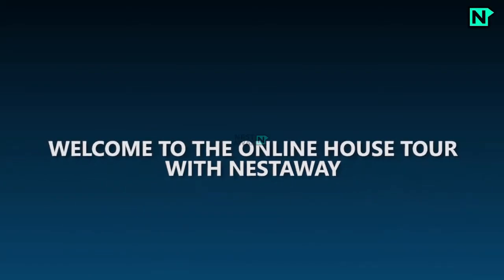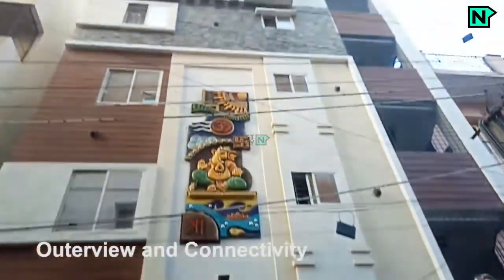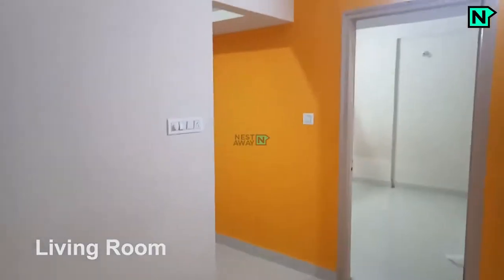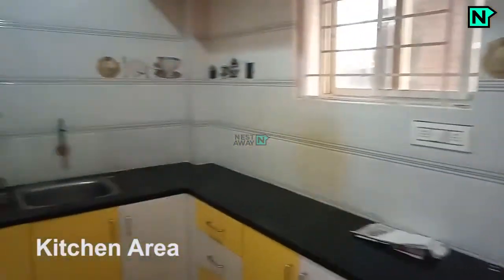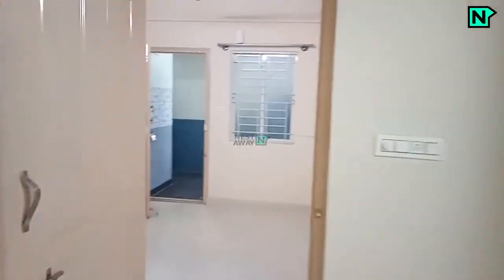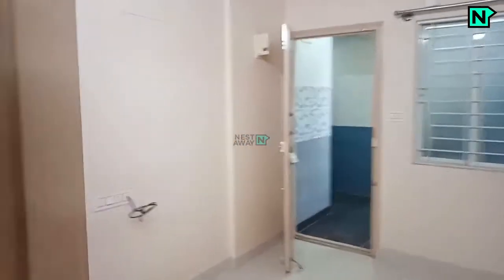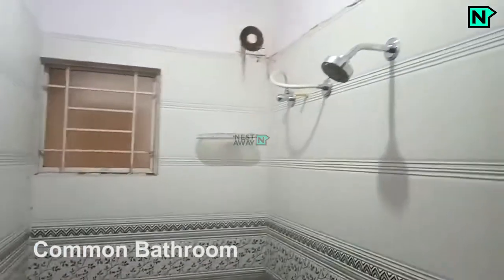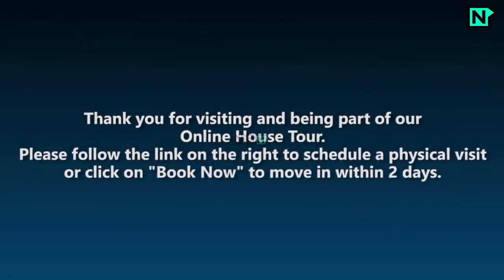1BHK Flat on rent in Suddagunte Palya without broker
Here is a video tour of the Nestaway House - 57438 located at Suddagunte Palya, Bangalore. This house is ideal for bachelors/family looking for a house to rent in Suddagunte Palya in Bangalore.

Building Outerview- 0:03
Living Room- 0:17​​
Kitchen-  0:25​​
Bedroom-  0:40